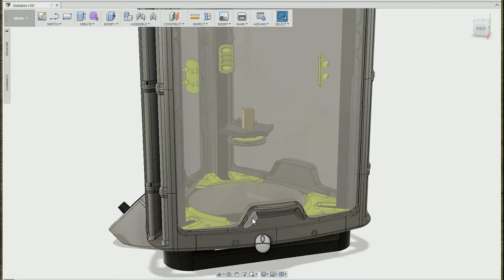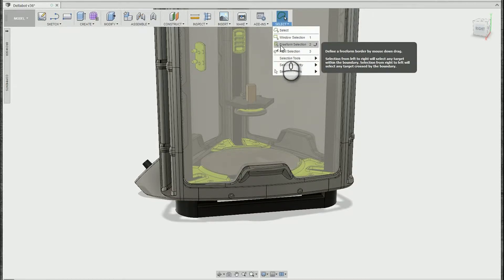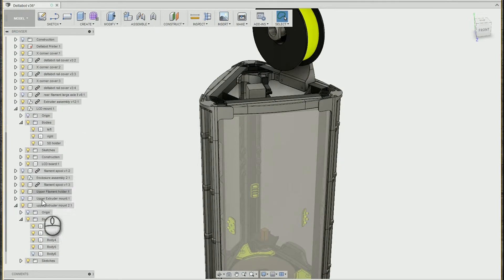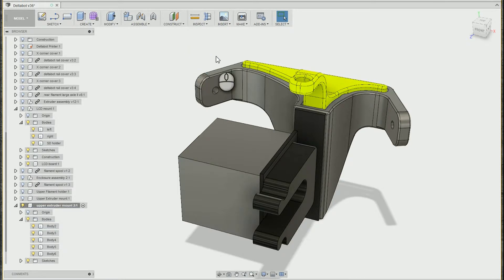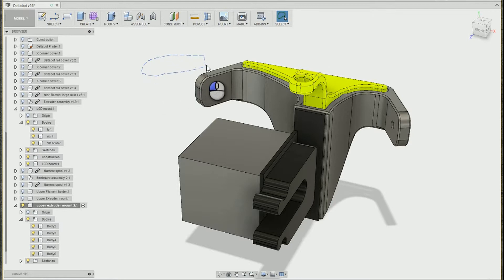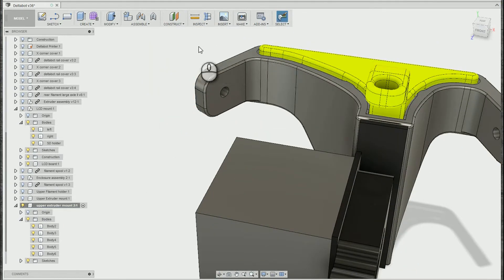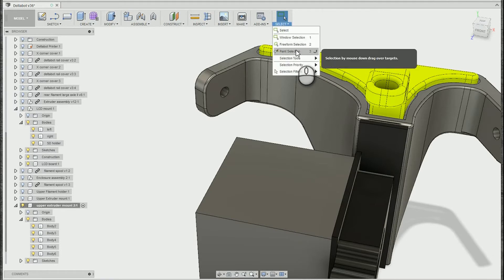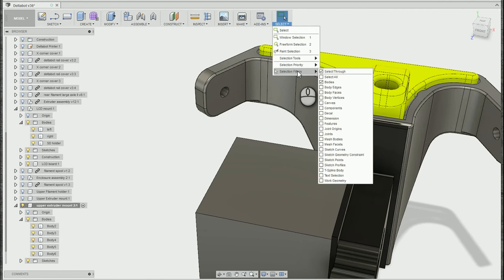Autodesk Fusion 360 - Selection Tools